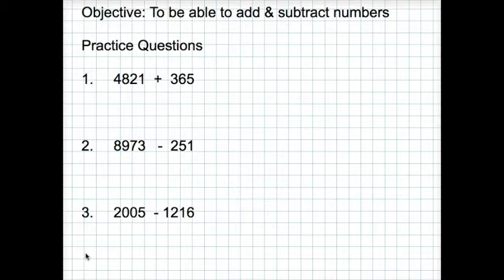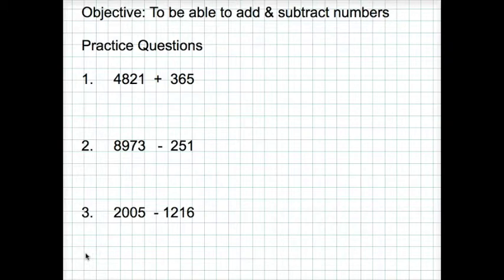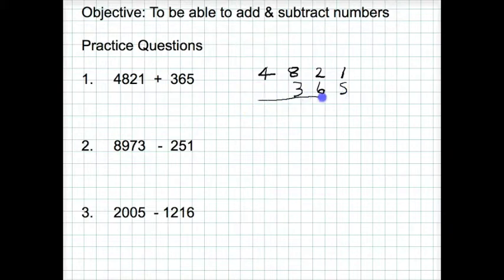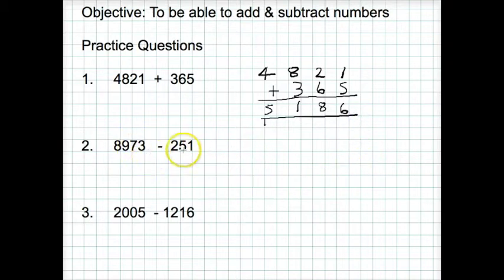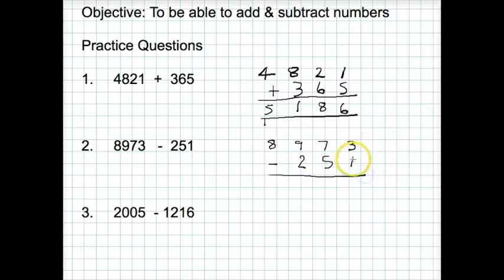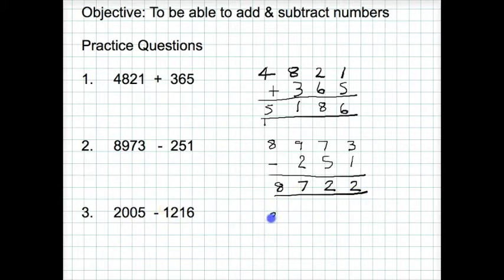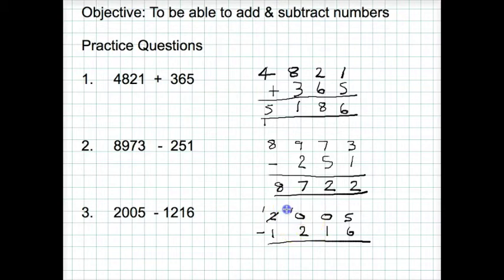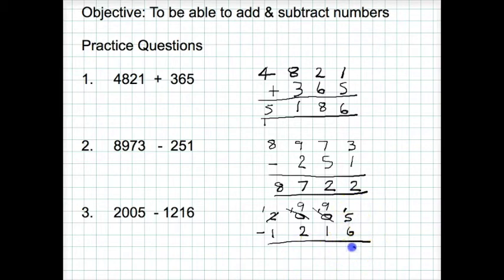1bi GCSE Number (F/H) To be able to Add & Subtract Numbers: Practice Questions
1bi GCSE Number (F/H) To be able to Add & Subtract Numbers: Practice Questions